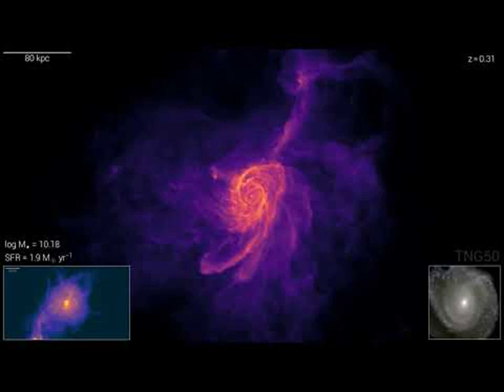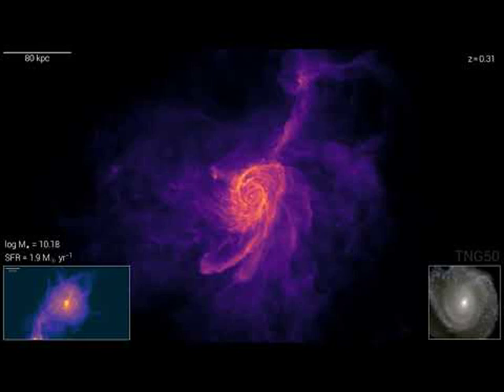Simulation: A Disk Galaxy Forms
How did we get here? We know that we live on a planet orbiting a star orbiting a galaxy, but how did all of this form? Since our universe moves too slowly to watch, faster-moving computer simulations are created to help find out. Specifically, this featured video from the IllustrisTNG collaboration tracks gas from the early universe (redshift 12) until today (redshift 0). As the simulation begins, ambient gas falls into and accumulates in a region of relatively high gravity.  After a few billion years, a well-defined center materializes from a strange and fascinating cosmic dance. Gas blobs -- some representing small satellite galaxies -- continue to fall into and become absorbed by the rotating galaxy as the present epoch is reached and the video ends.  For the Milky Way Galaxy, however, big mergers may not be over -- recent evidence indicates that our large spiral disk Galaxy will collide and coalesce with the slightly larger Andromeda spiral disk galaxy in the next few billion years.    Open Science: Browse 3,000+ codes in the Astrophysics Source Code Library